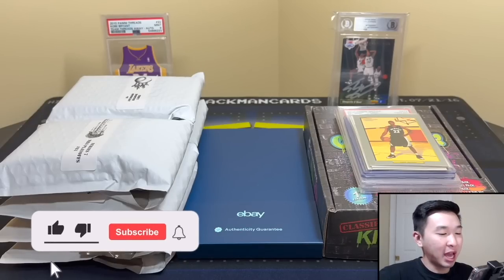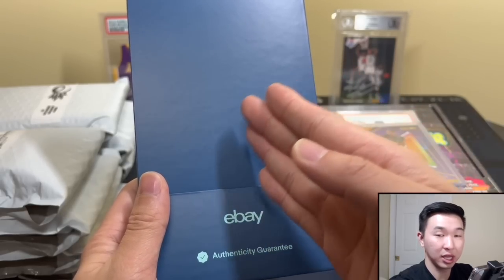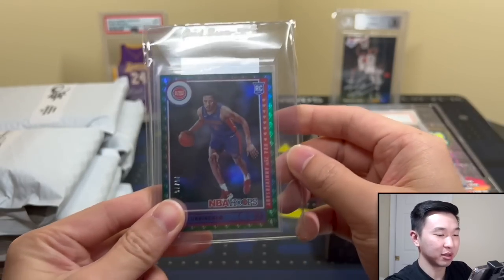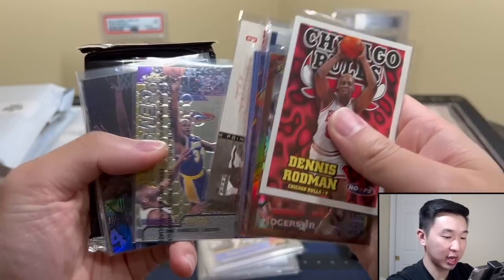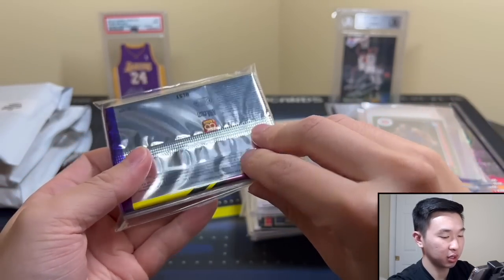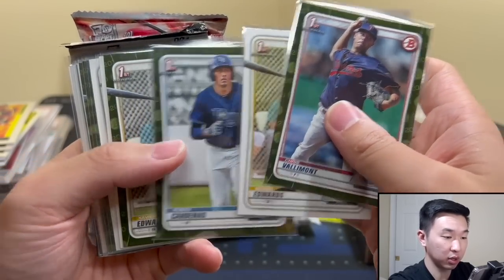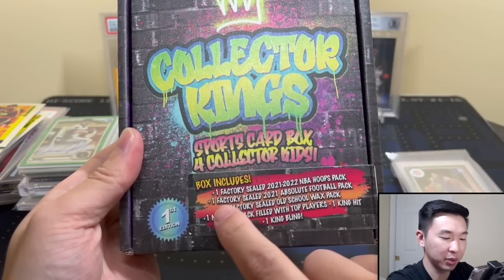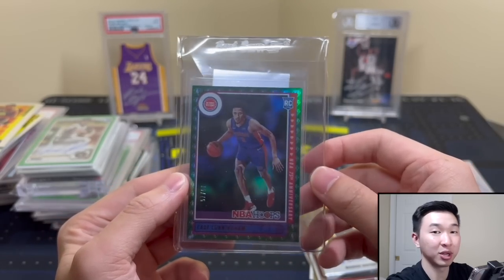EBAY IS NOW AUTHENTICATING CARDS FOR FREE! MY EXPERIENCE & REACTION AFTER TRYING IT FOR THE 1ST TIME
This mailday includes a really unique pickup that was authenticated by eBay for free, some new singles for my PC, & new basketball/baseball/football repack reviews! The cool new card I got in is a super eBay 1/1 that I've been looking to get for a long time! eBay has recently started authenticating cards for free that meet a certain value range as part of their authenticity guarantee. As part of my purchase, this new card was authenticated by the Certified Collectibles Group before it was delivered to me (also checks that the card matches the listing & is as advertised). In the video, I discuss my thoughts & experience! Big thanks to everyone who sent stuff in or made a deal with me. Let me know what you think of the pickups and repacks in the comments.

Links:
FastBreak Series 7
BoomStick Series 3

I’ll have various football and basketball retail products, free giveaways, random NBA basketball trading card hobby pack openings, episodes of Packs In Paradise, 2021 Panini One Football, 2021 Prizm Football, 2021 National Treasures Football, 2021 Phoenix Football, 2021 Donruss Optic Football, 2021 Flawless Football, 2022 Prizm Draft Picks FB, 2021-22 Impeccable, 21-22 Noir, 21-22 Revolution, 21-22 Court Kings, 21-22 Contenders, 21-22 Crown Royale, 21-22 Impeccable, repack reviews, spending challenges at card shows, some big mail days, beginner collector tutorials/how-to's, my thoughts on sports card investors / investing, and much more in the near future! I buy all my boxes from Panini Direct (their site & app), my LCS (local card shop), and online retailers/sellers.